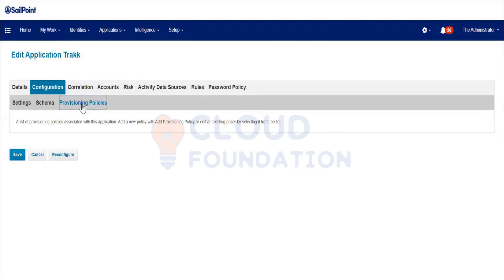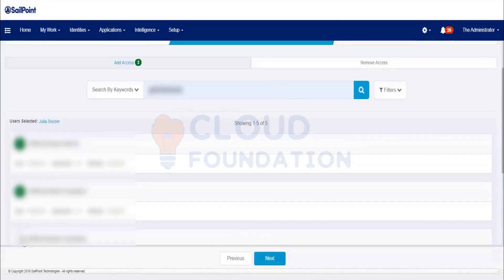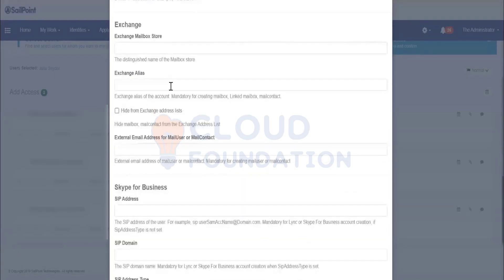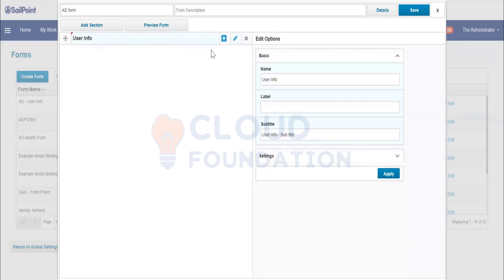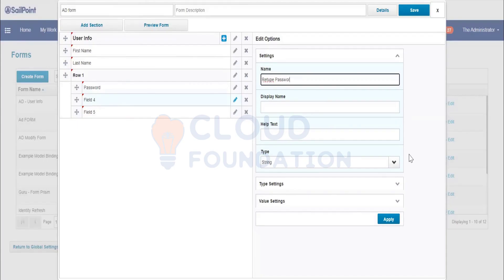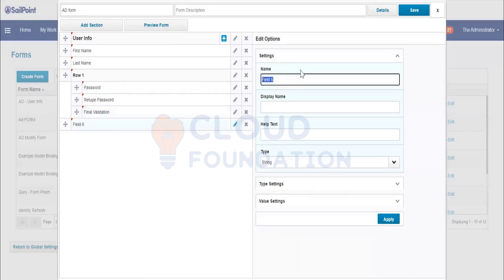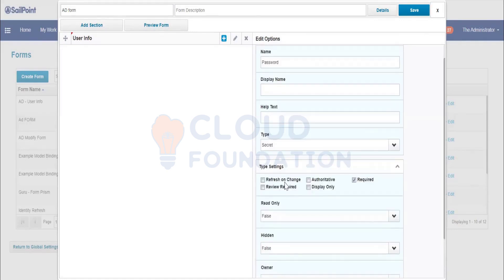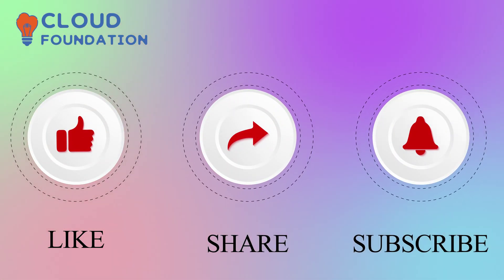Creating access request form | SailPoint Tutorial For Beginners | CloudFoundation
Welcome to CloudFoundation Sailpoint Tutorial videos.

Access Requests can be submitted through the workflow 🔄.
Whenever someone submits an Access Request 📝, they may need additional information 📋.
To provide the required additional information 📋, a form will be generated automatically 🖊️.
To create the form, click on the "Global Settings" ⚙️ button, then click on "Form" 📄.
To create the form, provide a form name 🏷️ and a description 📜.
The form will consist of several sections, including "Request Information" ℹ️, "Target Identity" 🆔, and "Account User Details" 👤.
Each section can have multiple fields, such as "First Name" 🧑‍💼 and "Password" 🔑.
To change the data type of a field, click on the field and select the appropriate "Type" option (Boolean, Date, etc.) 🔄📅.
If a field should be mandatory, enter a value of "Require" ✅.
If certain information is automatically filled in, create a field called "First Name Last Name Account ID" 🏷️ and set it as auto-populated 🔄.

Why Choose CloudFoundation’s SailPoint Training? 🌟
🛠️ Hands-On Troubleshooting, Get real-world solutions for common SailPoint errors. 🔧💡
🎓 Expert Trainers, Learn from experienced professionals in the field of identity governance. 👨‍🏫👩‍🏫
🤖 Interactive Learning, Access practical exercises and clear explanations. 🧑‍💻📚
🏆 Certification-Ready, Prepare for your SailPoint certification exam with our comprehensive course materials. 📜🎯

💥 Why SailPoint?

🌟 SailPoint is a top choice for identity governance, offering organizations powerful tools for access management and compliance. By mastering SailPoint troubleshooting, you’ll be ready to address real-time issues and streamline processes. 💼✨

🧑‍💼 IT professionals
🔒 Identity and Access Management (IAM) experts
📊 Business analysts
👨‍💻 Developers and system admins in the identity management field